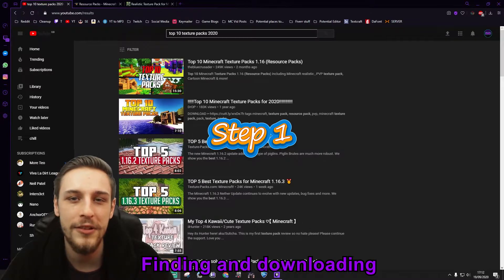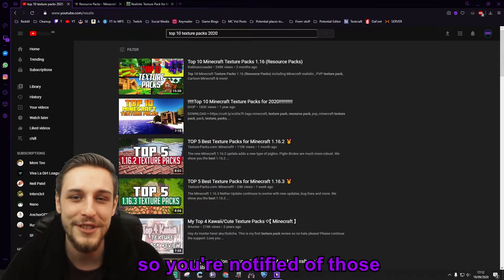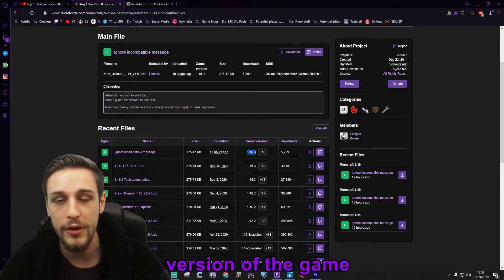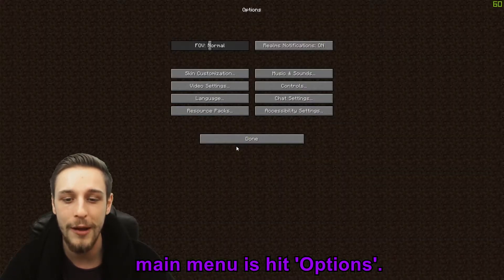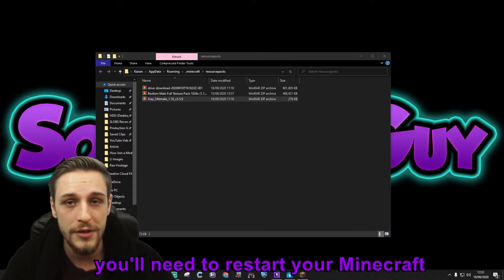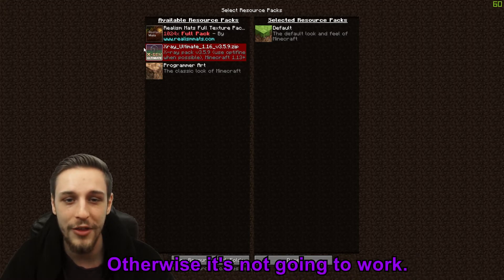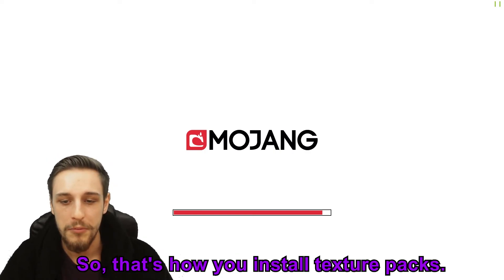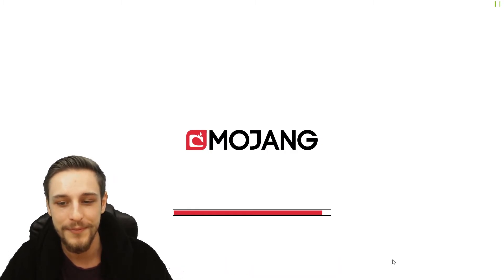How To Install Minecraft Texture Packs (PC) | Quick Guide / Tutorial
In this quick guide you'll learn how to install texture packs or resource packs in Minecraft. Texture packs can really improve the look and feel of the game so it's worth testing out a few to see which you like best.

I'm live on my community server 2-3 hours a day and it's open to all members of my Twitch community. Feel free to come join us!

--- I also stream lots of other games too :D